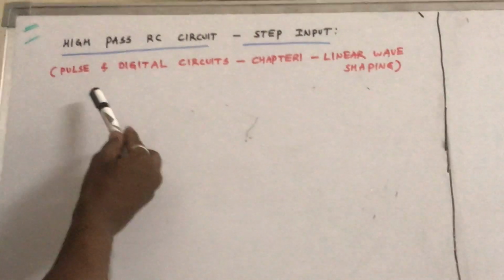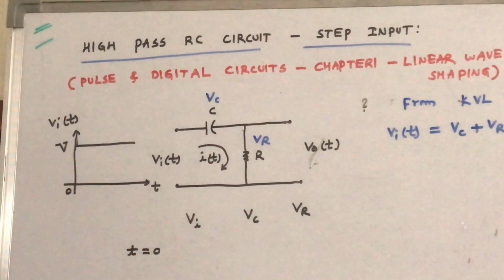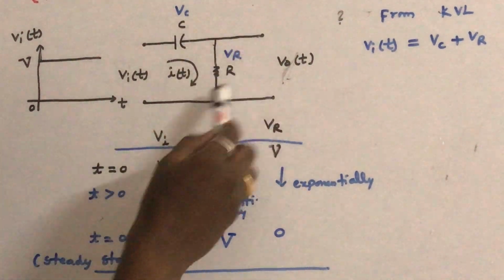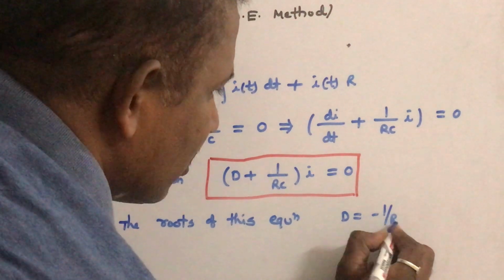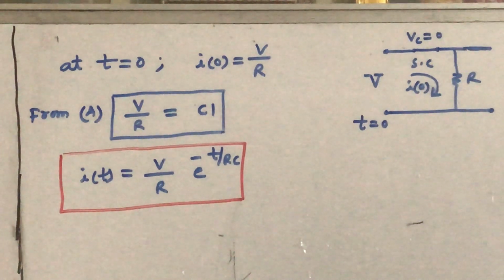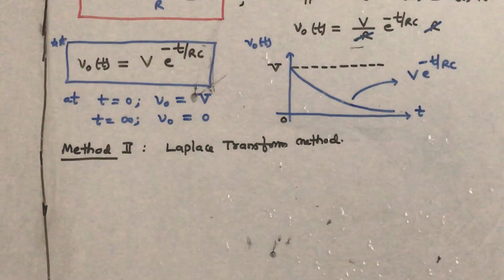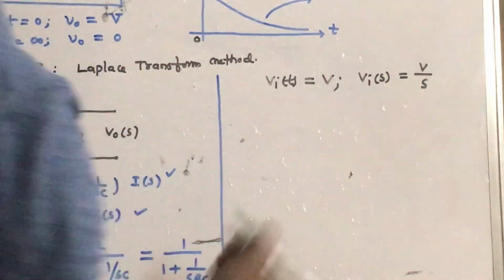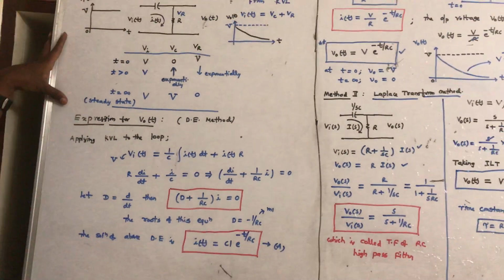High Pass RC circuit - Step input - Chapter 1 - Linear Wave Shaping